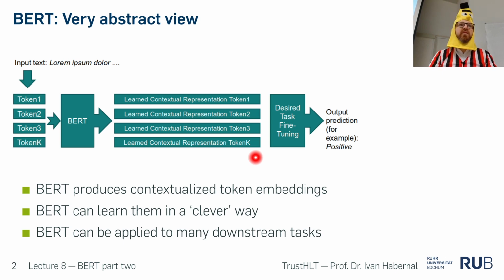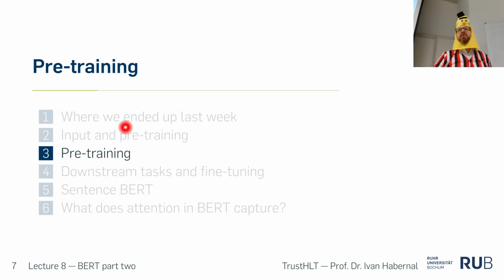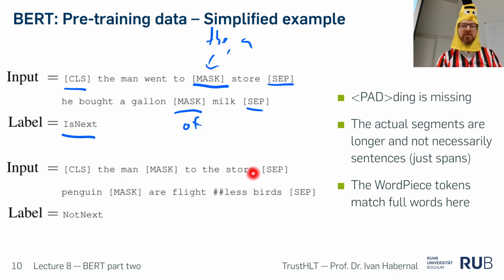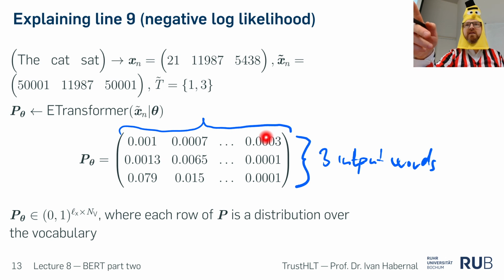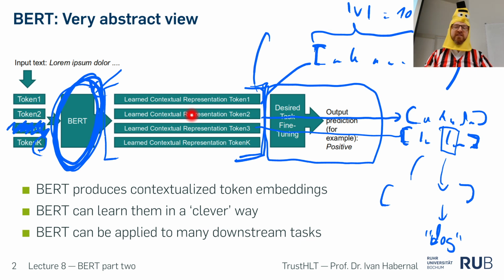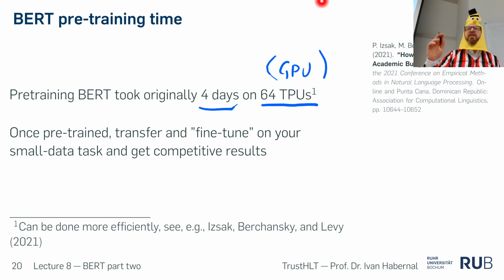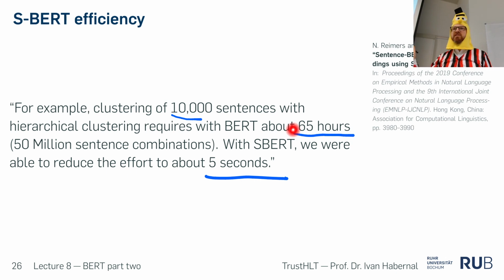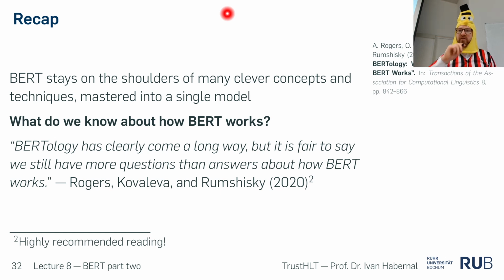BERT as encoder transformer (part 2): Lecture 08 of NLPwDL 25/26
Pre-training BERT, fine-tuning, SentenceBERT, linguistic analysis of attention

Recorded at Ruhr University Bochum, 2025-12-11